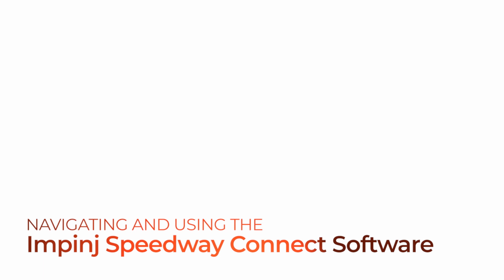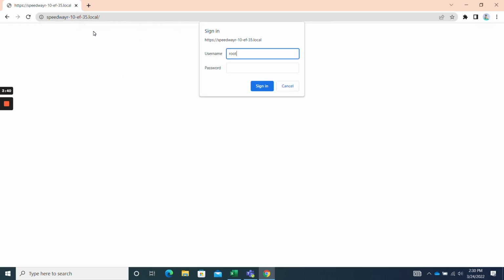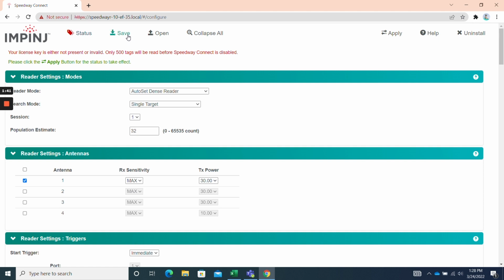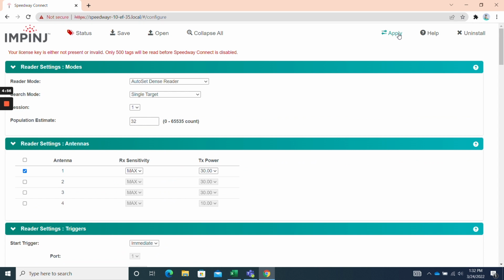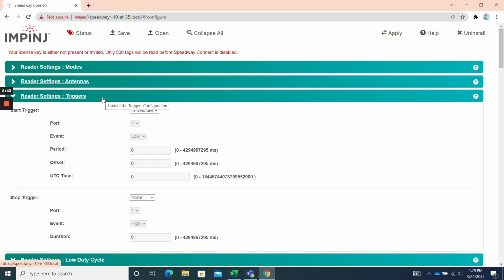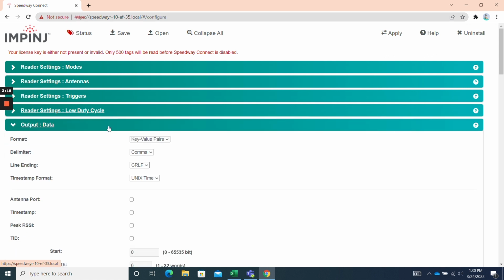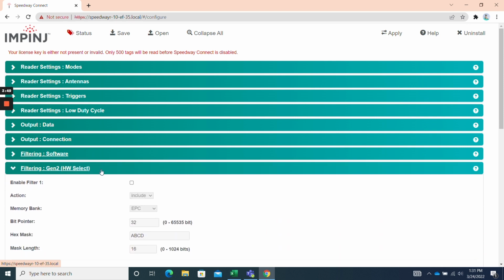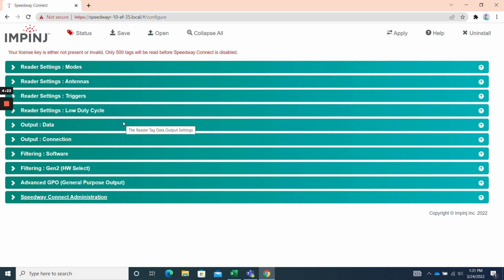Impinj Speedway Connect Software | Navigating the Software's Interface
After you have installed the Speedway Connect Software (see the link below for the Installing video), we will walk you through the easy-to-use interface. Once you navigate to the Speedway Connect interface with the new URL (similar to the web ui, with the addition of an 's' after the http) you will see that its a simple set up with a top toolbar and green high-level categories.

In this video, we do not go over the Output Options for this software, however you can learn about all of these in our other video, Impinj Speedway Connect Software | How to Use the Output Options - the link is below.

To watch the video and read the script - checkout the link below for the full article -

Products In This Video:
Impinj Speedway Connect Software

Any questions?